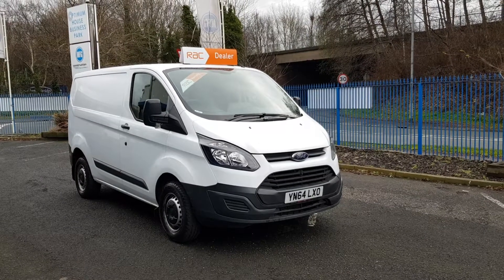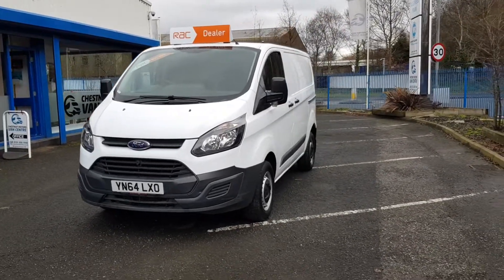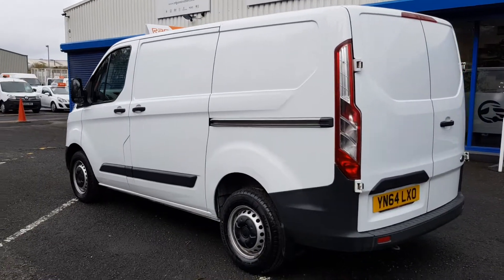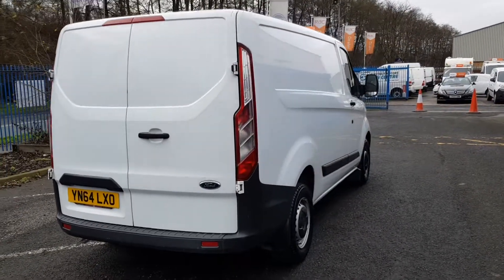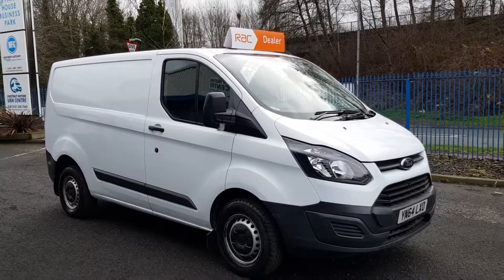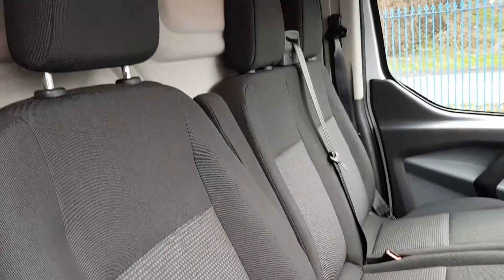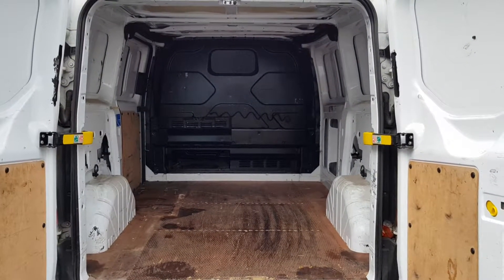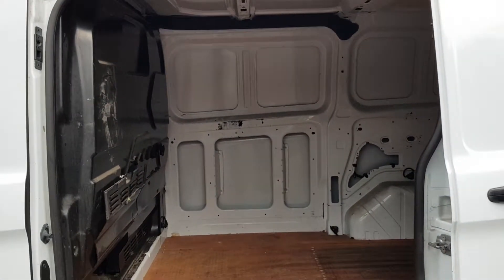Ford Transit Custom 270 Eco Van For Sale At Chestnut Van Centre Finance & Delivery Available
** RAC Approved Dealer ** Ford Transit Custom 270 Eco -2014 / 64 Plate - Auto Glass Fleet - SWB - 2.2 Diesel - 3 Seats - 112,000 Miles - Full-Service History - Ply Lined - Metal Bulk Head - AUX Port - Side Loading Door - Double Rear Doors - NIL Deposit Same Day Finance Available On Our Website chestnutmotors.co.uk - VAT Assist Available - This Is A Brilliant Van That Drives As It Should In Good Condition Throughout Video Available On Our YouTube Channel